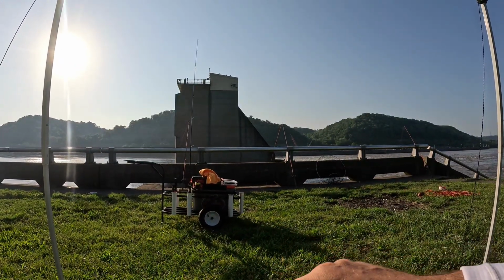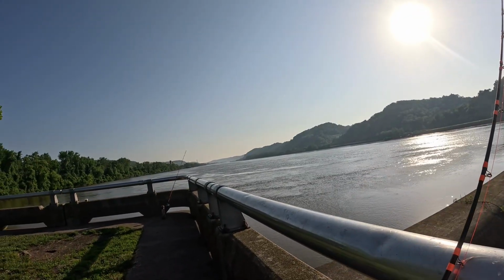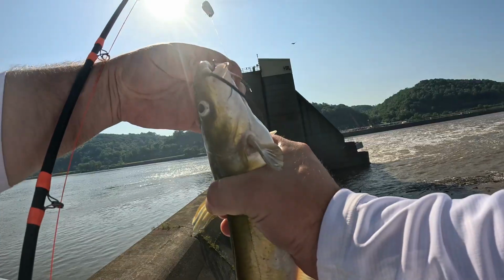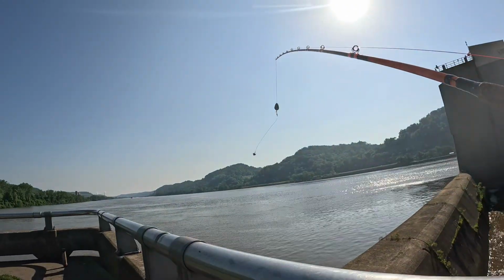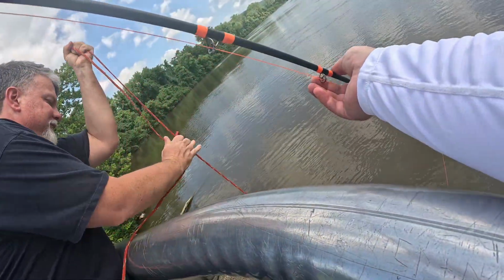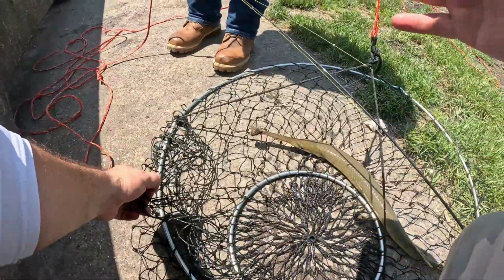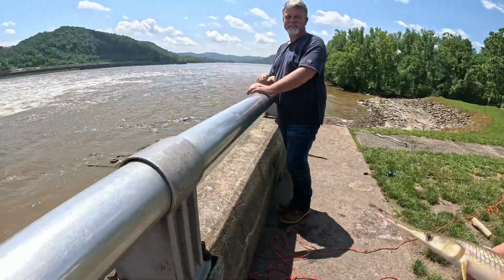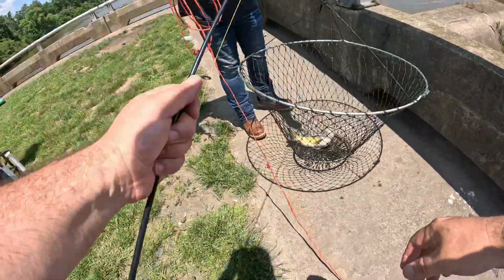Flooded Ohio River Dam (Pike Island)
Catfishing a Ohio River Dam with WST punch bait!